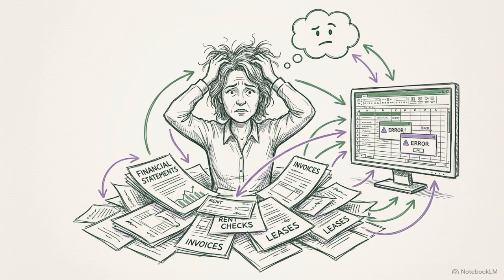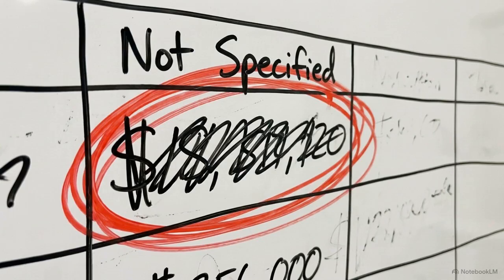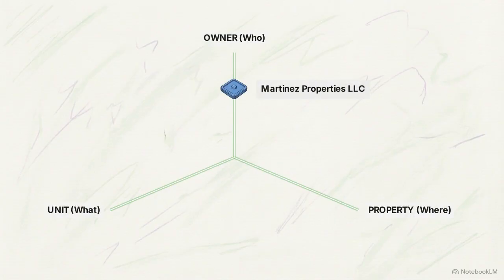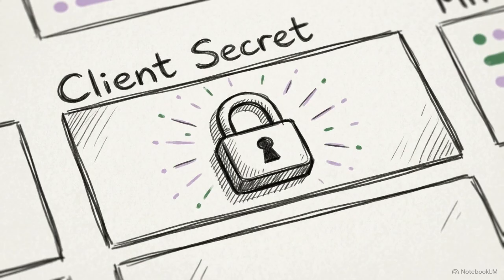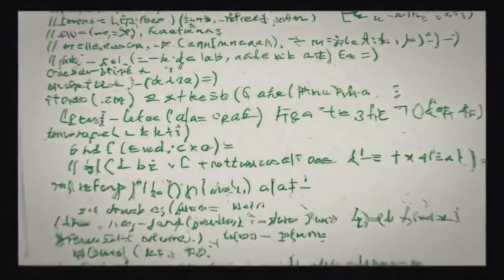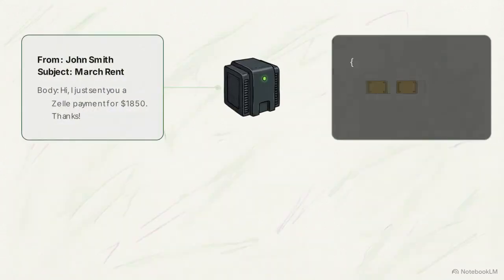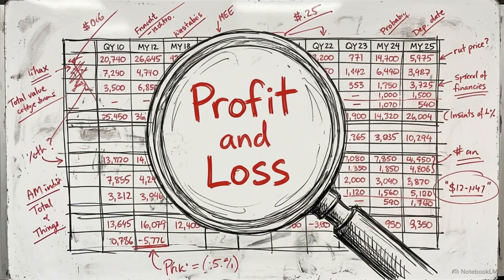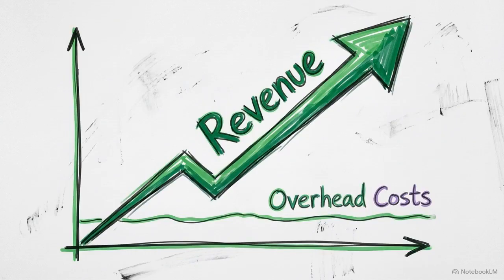Claude for Quickbooks -Landscaping-Module01